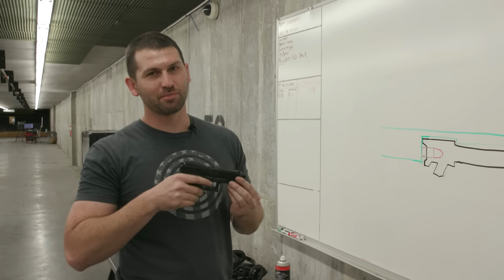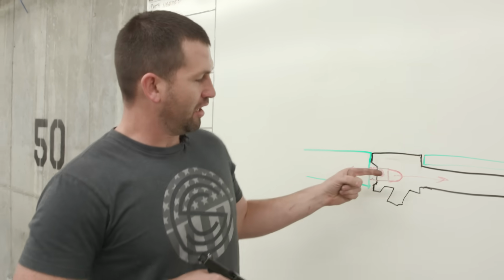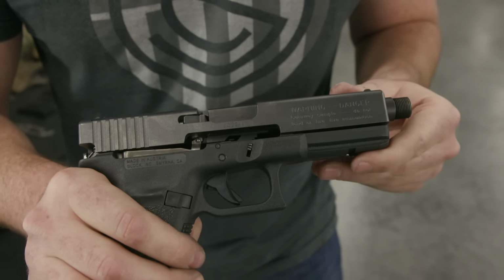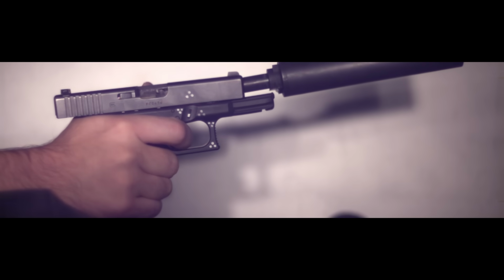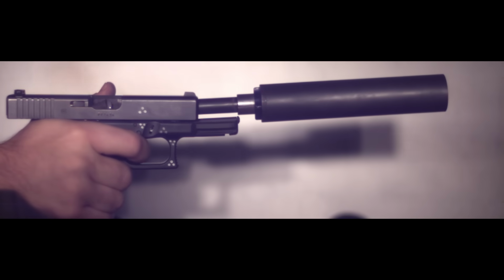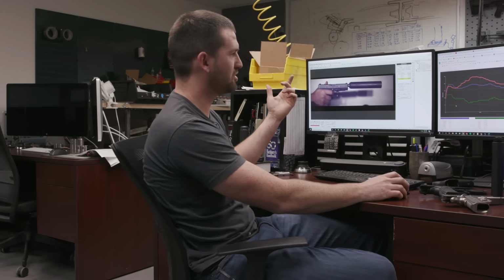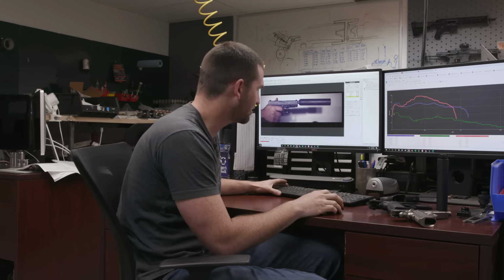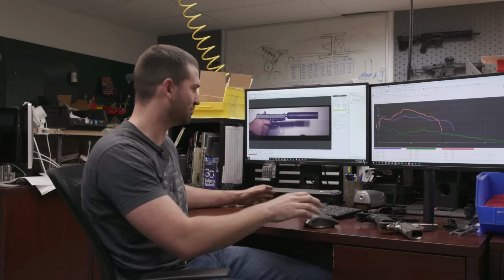Suppressor Science: Pistons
Welcome to Suppressor Science! The video series where we explore anything and everything that has to do with suppressors.

EP 02: Pistons
Find out everything you wanted to know about pistons and more!